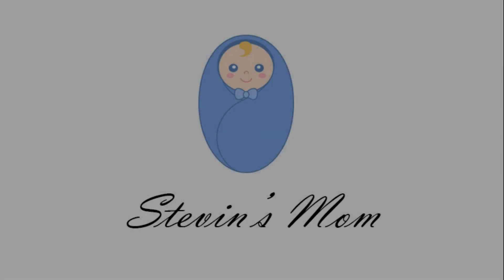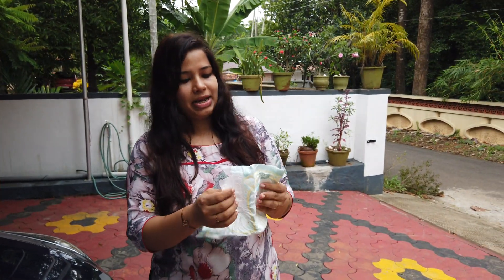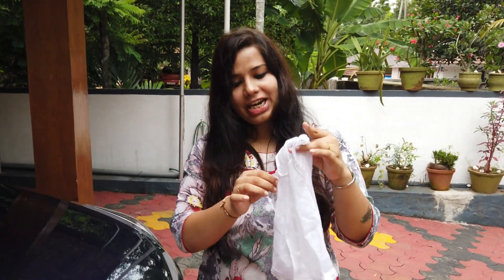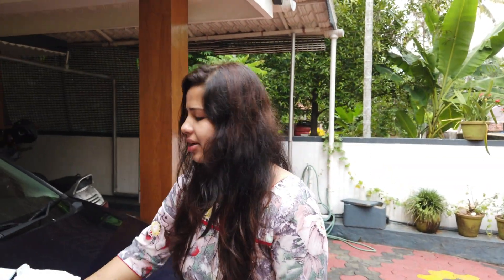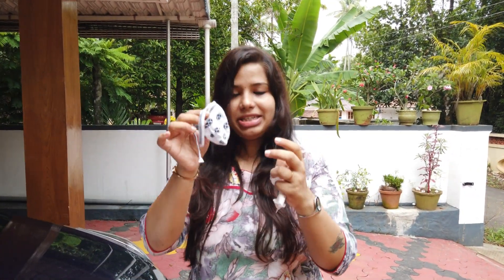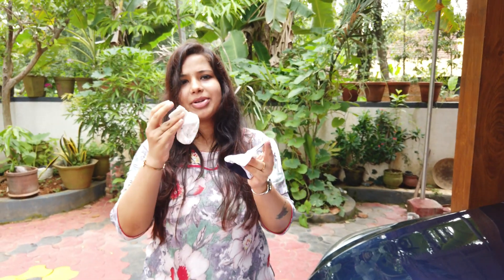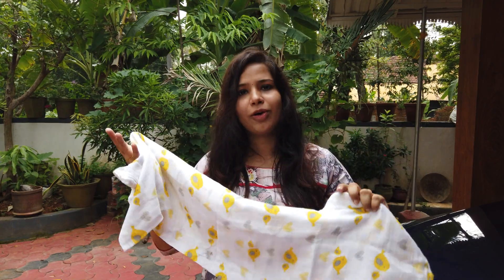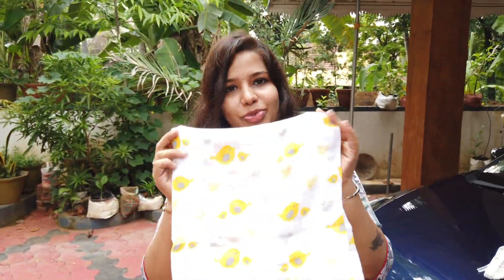ഹോസ്പിറ്റൽ ബാഗിൽ എന്തൊക്കെ വേണം? - How to pack hospital bag for delivery ? Eng Sub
A small video for expecting moms about packing hospital bag and essential things needed.